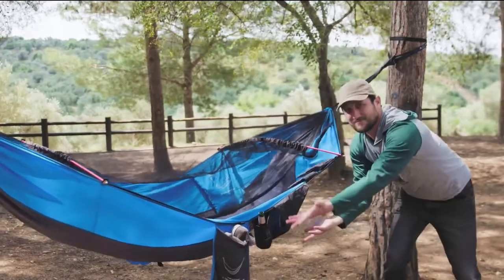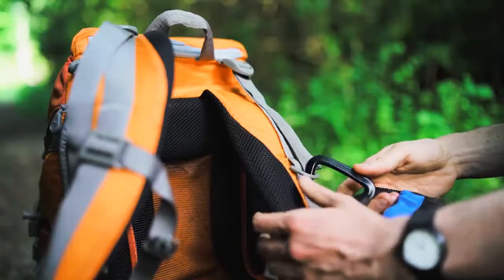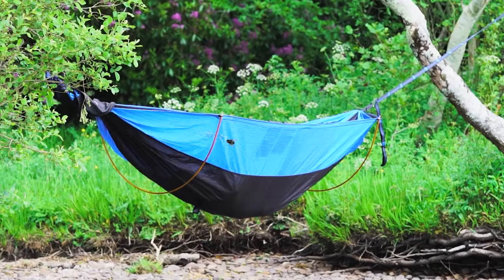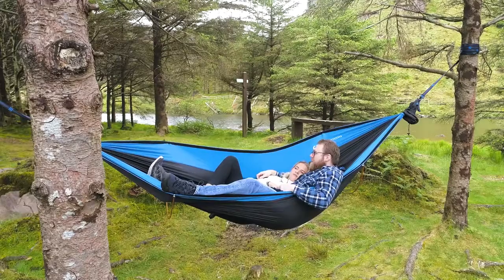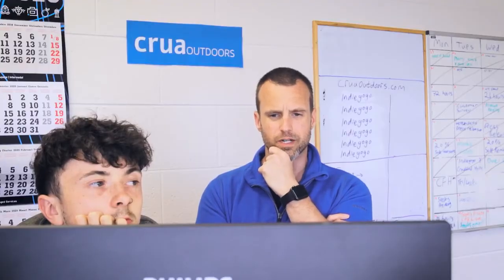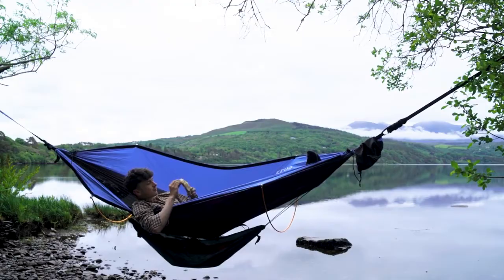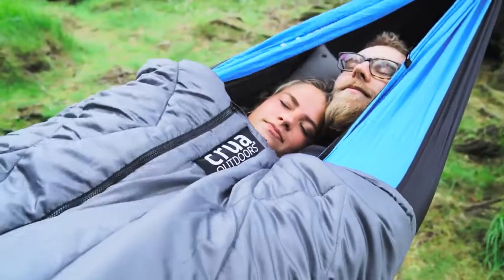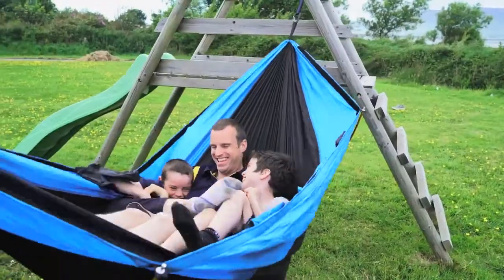Crua Koala V2 - Best New Hammock 2020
Crua Koala V2 - The Record Breaking Hammock
For support or purchase, click;

More amazing crowdfunding products below;
PIQO - The Smartest and most Powerful Portable Projector
Tipsi Tray | The Single Handed Easy To Use Carry Tray
Ninebot KickScooter Air T15: Your Solution to Urban Commute
CYON - A Must Have Travel Size Wireless Power Bank ⚡
MiTran: A One-Stop Wireless Charge Solution For All Devices
OTO: Modular, Stylish Table Legs.
POURX OURA | Get a perfect cup of coffee every time!
EQUO - A new natural solution for single-use plastic straws.
AUDRIC SEABORNE 500 M | RUGGED TOOL WATCH FOR ENTHUSIASTS.
 HYGIENIC JET - Touch is safe now!
FERRO & CO. WATCH - A VINTAGE LE MANS INSPIRED RACING WATCH